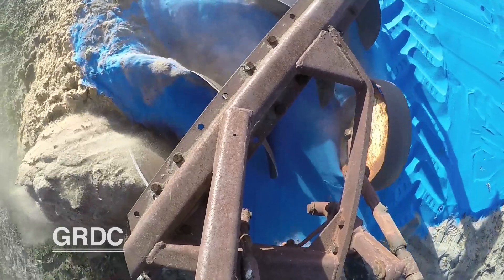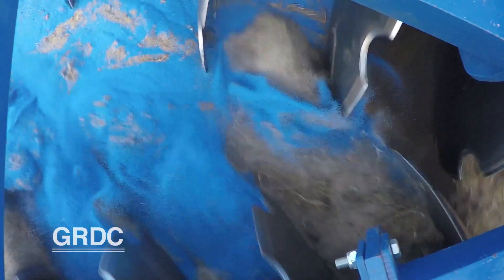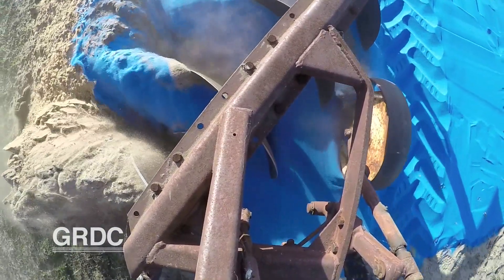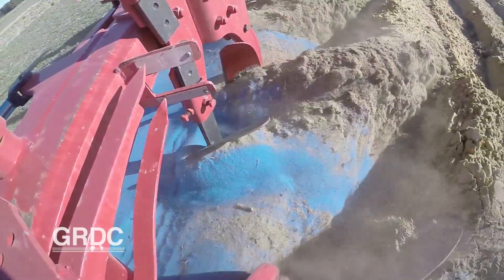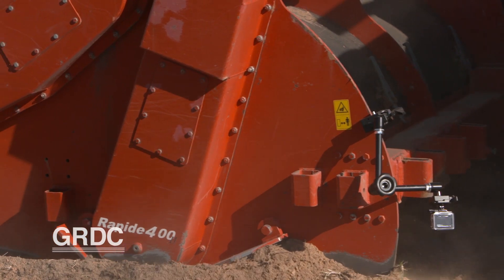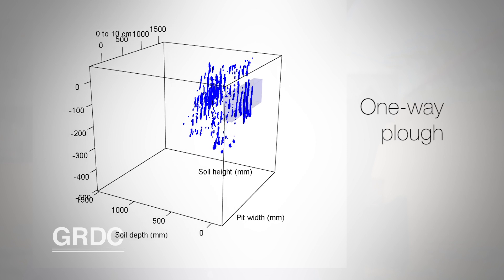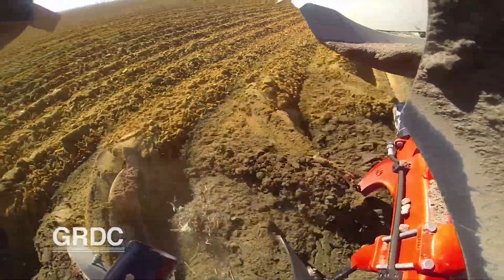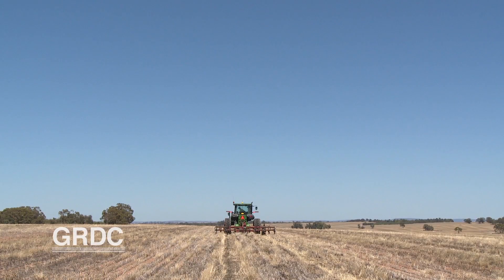GCTV19: Implementing A Different Mix. Slo mo vision reveals a lot about incorporation.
A GRDC sponsored trial in WA is looking at how tillage can be best used for the inclusion of lime, clay or nutrients to renovate soils. The trial compares the relative benefits of different tilling implements.